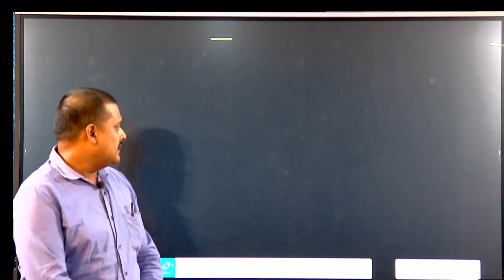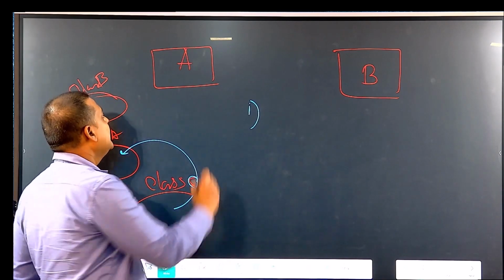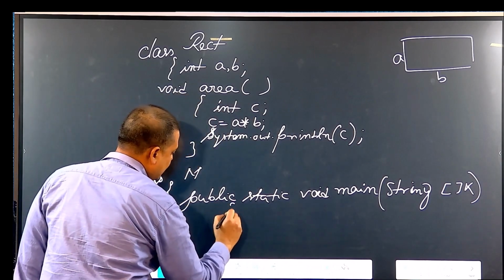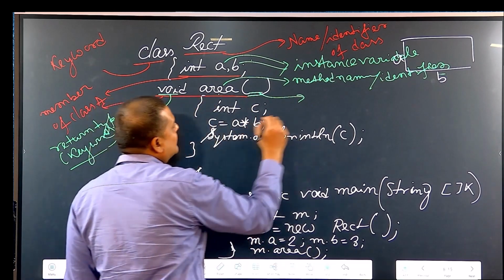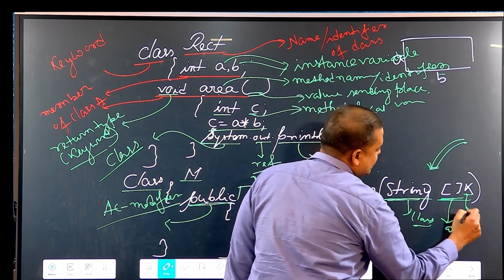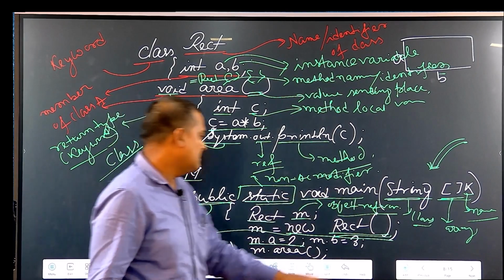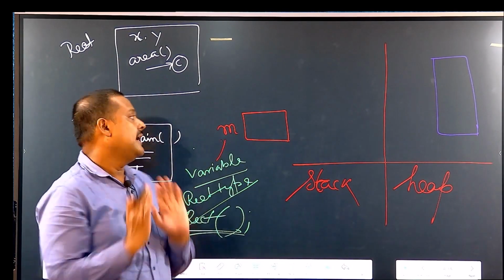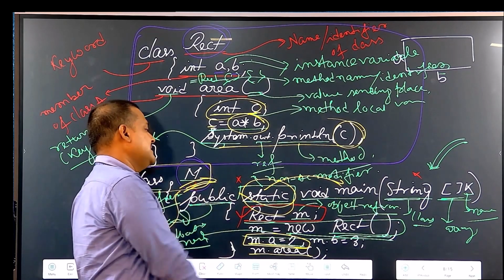Java (L1.2) Hello Java